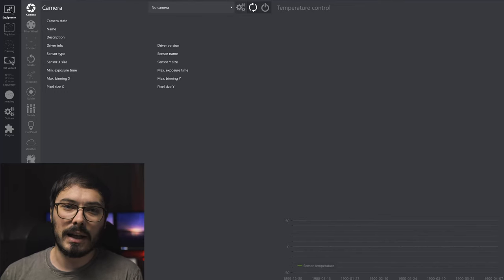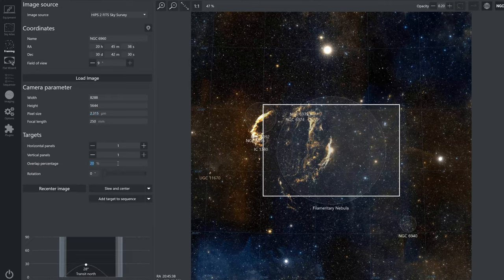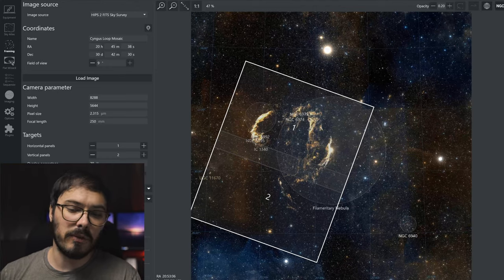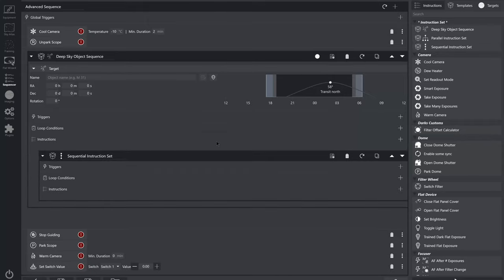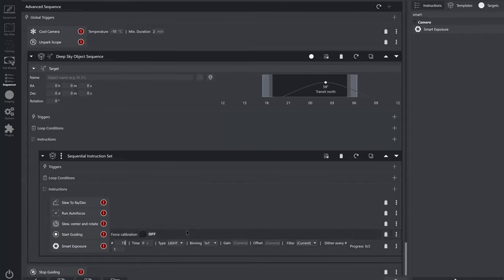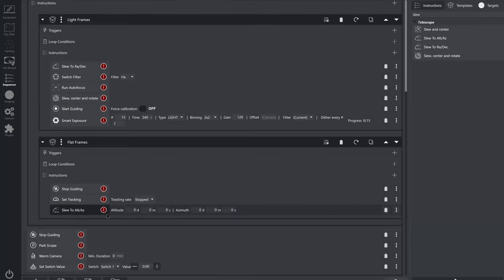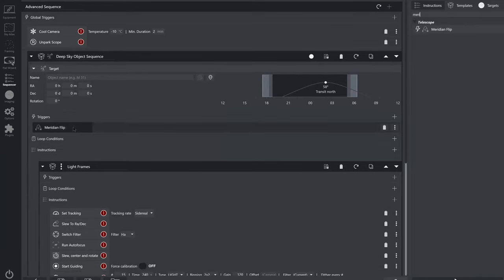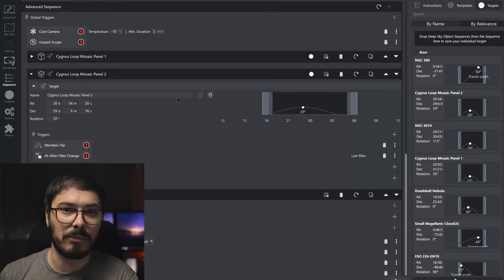Creating Space Mosaics Is Easy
Looking to fit more into your astronomy photographs? This 2 part tutorial walks through how to set up, frame & edit mosaics in NINA & Pixinsights. This video walks through a simple way to set up mosaic imaging in NINA with the advanced sequencer.

Timestamps:
0:00 Intro
2:00 Framing
5:00 Set Up Sequence
6:10 Light Frames
8:10 Flat Frames
10:08 Finishing Touches
11:12 Multiple Frames